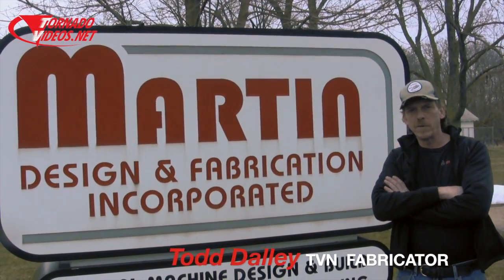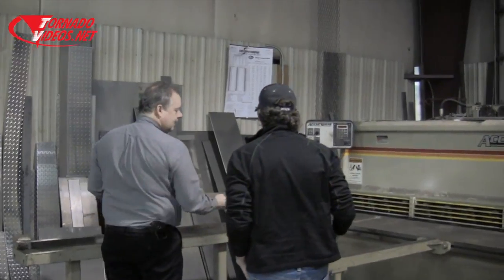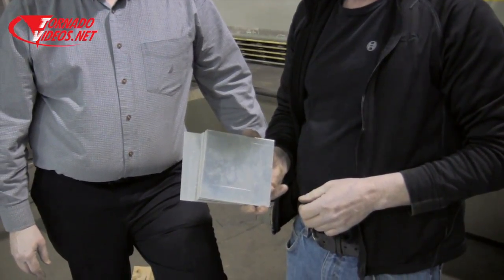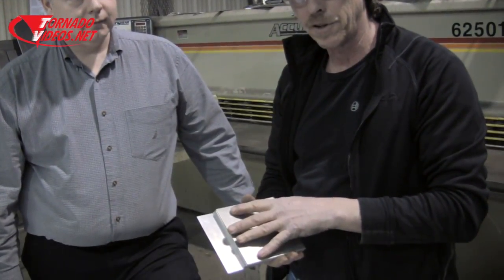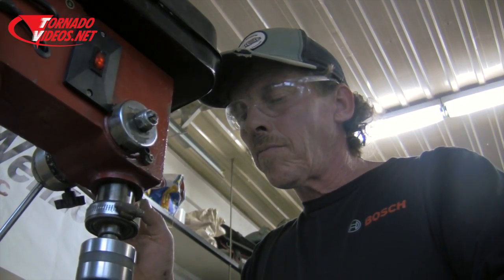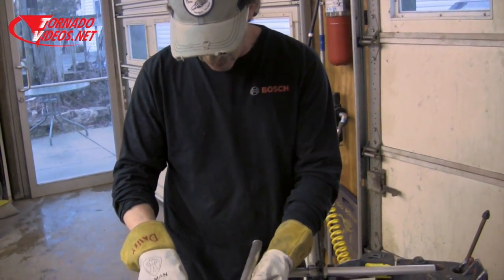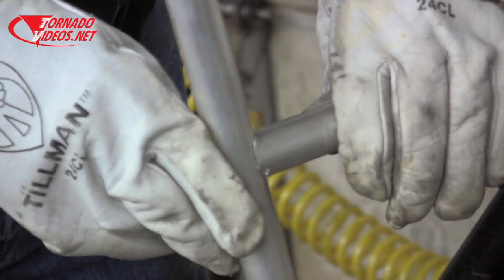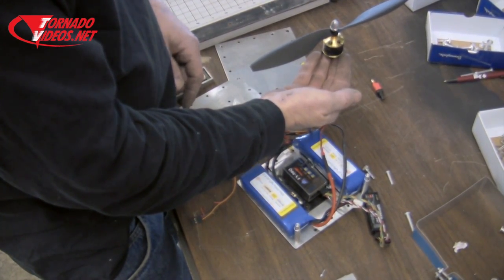TVN Quadcopter Build: Part 1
Following the build of our TVN Quadcopters. Never Stop Chasing!!